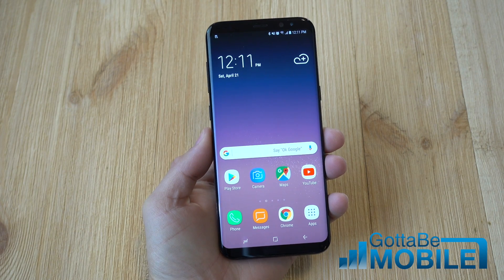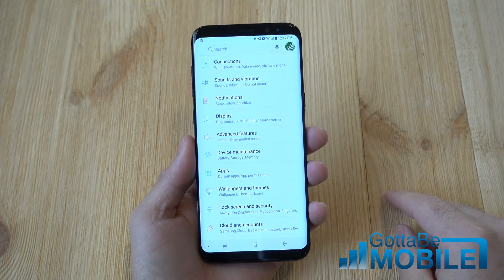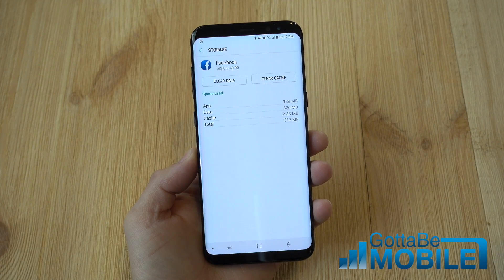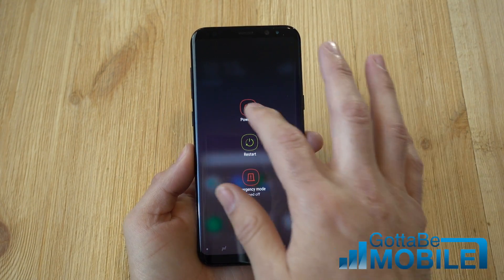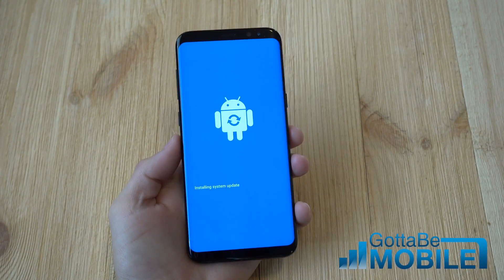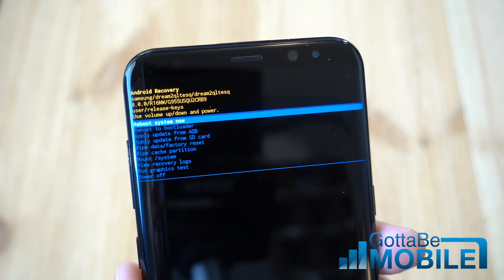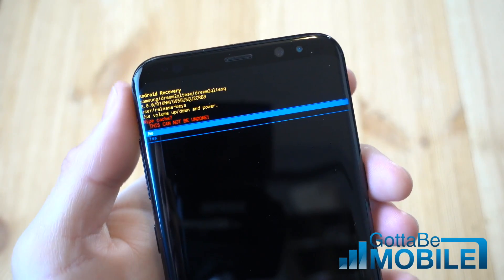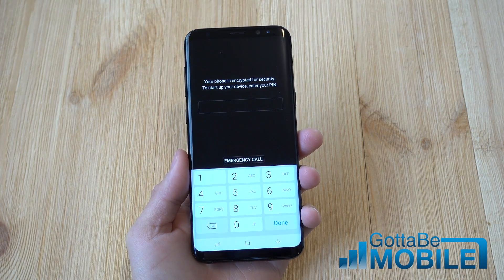How to Clear the Cache on Galaxy S8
This quick video explains how to clear the cache on the Galaxy S8. We explain clearing app cache, and your phone cache too. It only takes a few seconds, so give it a try and fix any problems you're dealing with.